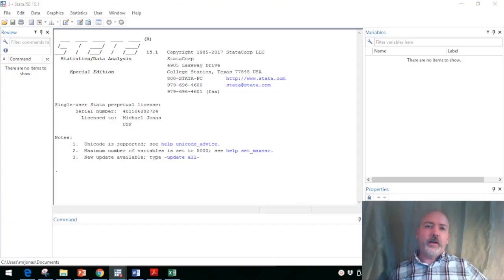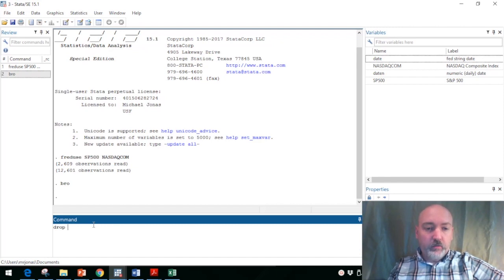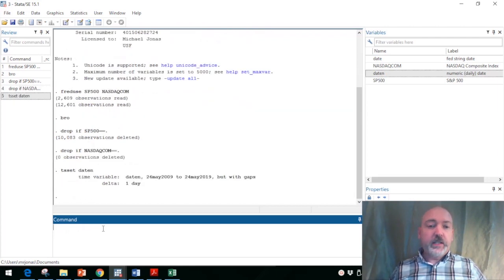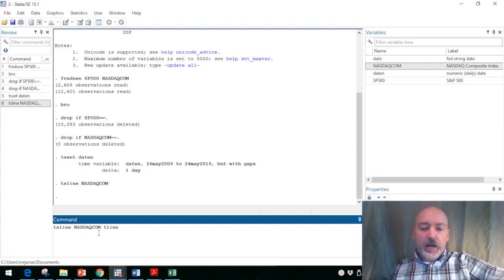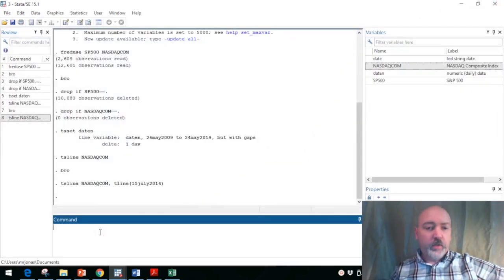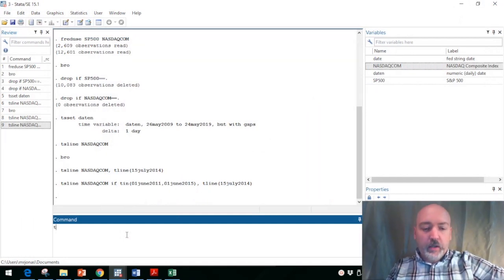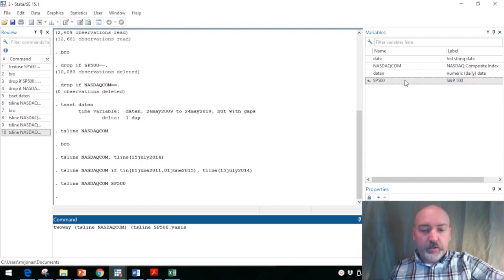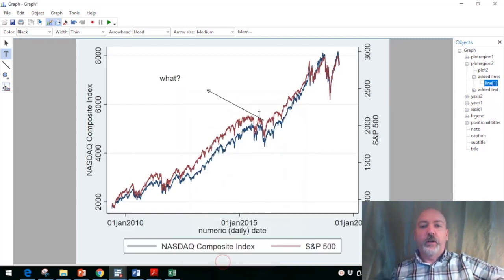Time Series Plots in Stata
Some useful options in creating time-series plots in Stata using the 'tsline' command.

Link to excellent textbook by Chris Brooks "Introductory Econometrics for Finance: